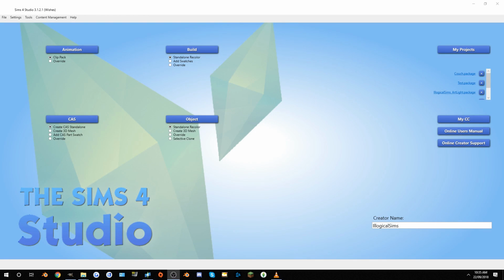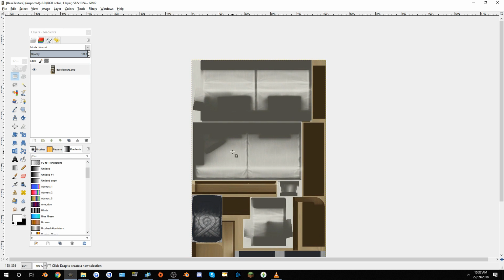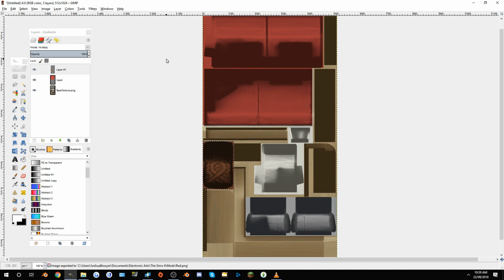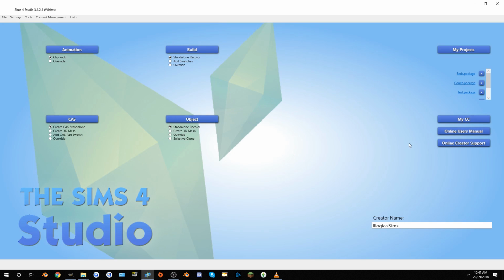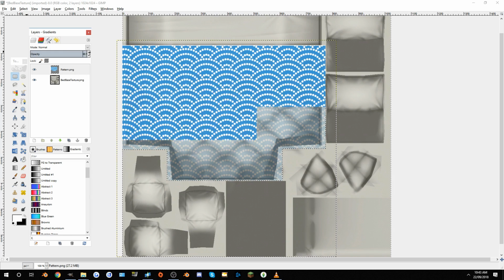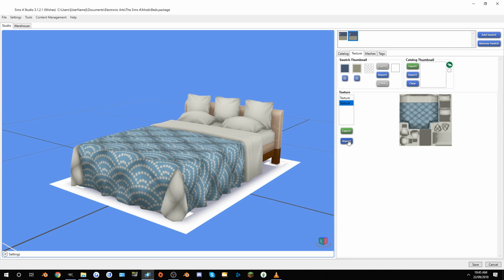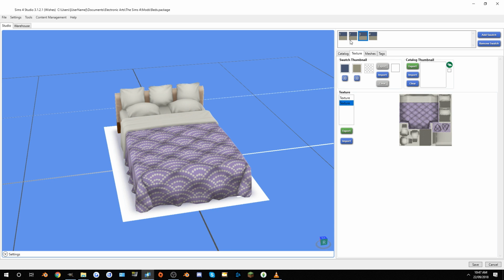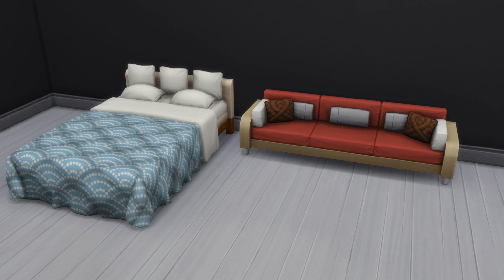Object Recolours | The Sims 4 Tutorial (Colours & Patterns)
Hi guys! Welcome to my second tutorial video on Sims 4 Custom Content!

Today, we'll be looking at the simple way I like to do my Object Recolours! Hopefully I was able to explain it fairly clearly enough so that you can follow along!

In this Tutorial, I recolour a Bed and a Couch, but you should be able to follow this tutorial with ANY object!

-Timestamps-
0:24 - Solid-Colour Recolours
5:12 - Pattern Recolours
11:17 - Finalizing Package

PS: There are many ways to create CC for the Sims, and this is just the way I have been doing it, so may not be the most efficient/best, but it works for me!